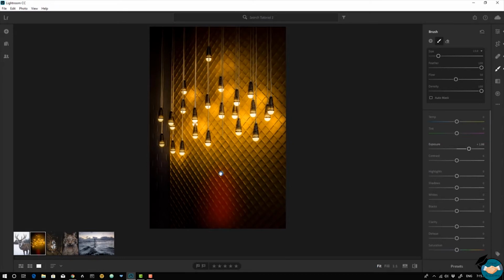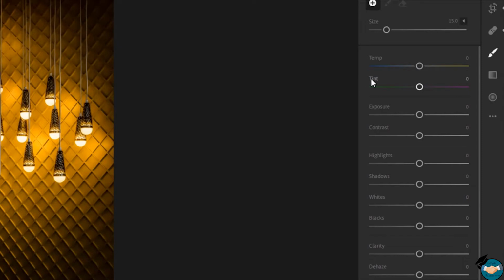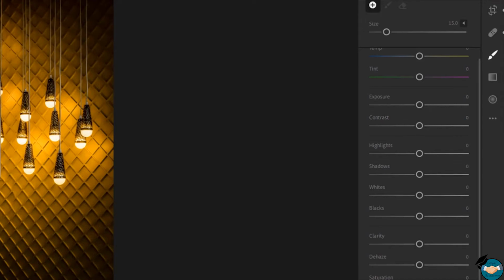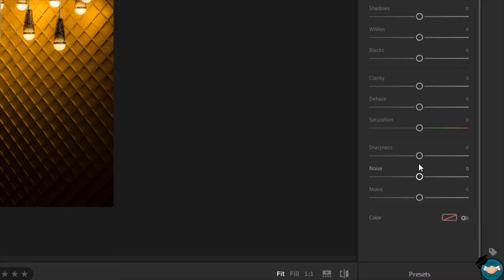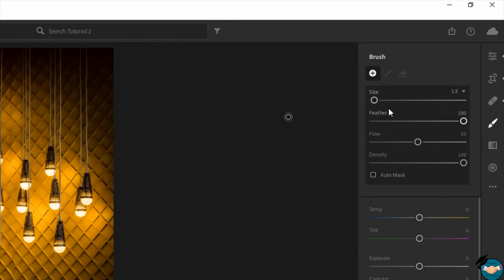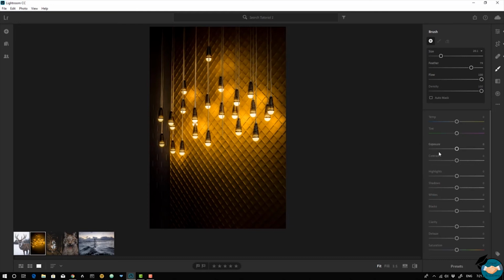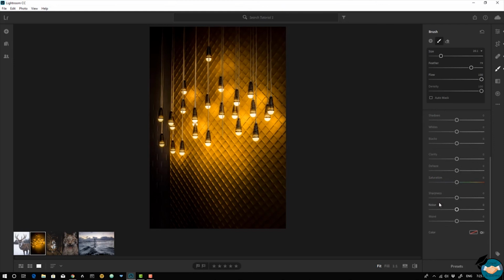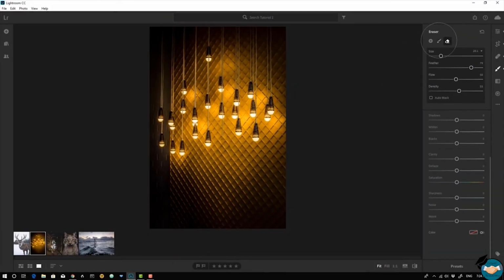How to adjust Brush Tool in Lightroom CC | Loyal Academy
lightroompresets - 37%
lightroom - 20%
photography - 8%
lightroomedits - 6%
lfl - 5%
photooftheday - 4%
- 4%